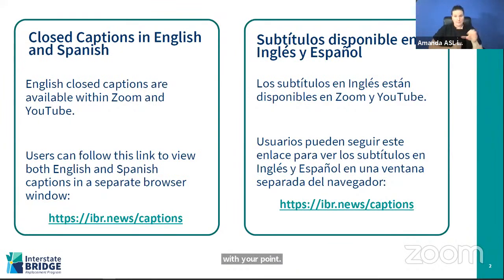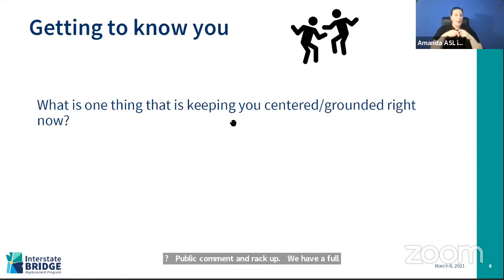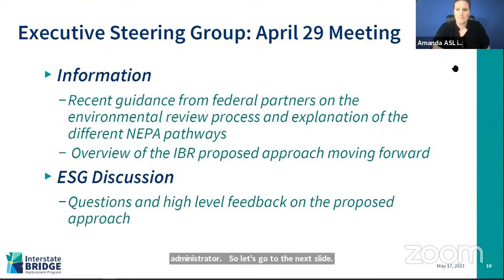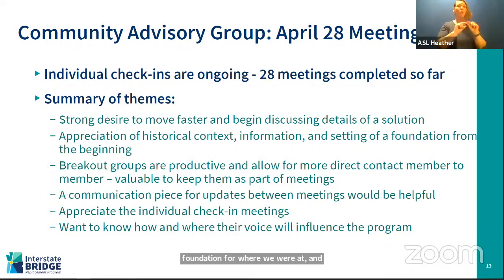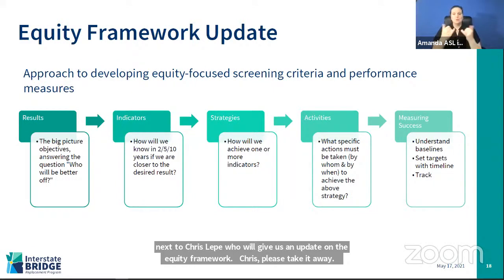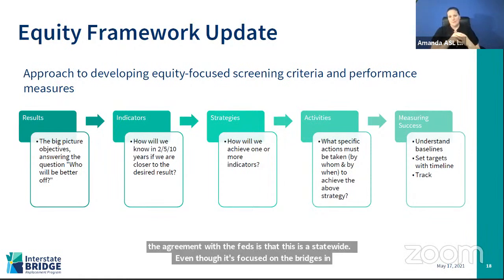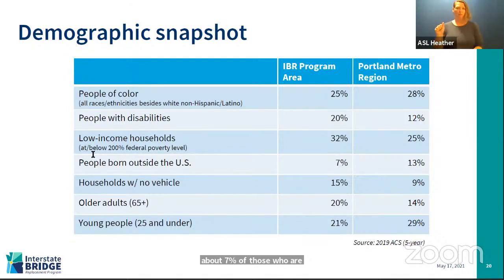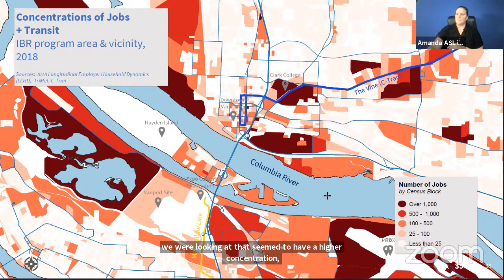Equity Advisory Group (EAG) May 17th, 2021 5:30PM PST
Public input is welcomed for each EAG meeting and can be shared via email and phone:

The facilitator will also provide an opportunity for online participants to provide comments during the meeting.

Meeting ID: 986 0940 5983. Passcode: 701376
Dial *9 to raise your hand; After you are invited to speak, dial *6 to unmute yourself
Facilitators will provide an opportunity for online participants to give input during the meeting. For online Zoom meetings, when the facilitator asks for public comments, please use the “raise hand" function to indicate that you would like to speak (learn more about how to use the "raise hand" function in Zoom ).

Usuarios pueden seguir este enlace para ver los subtítulos en Inglés y Español en una ventana separada del navegador: